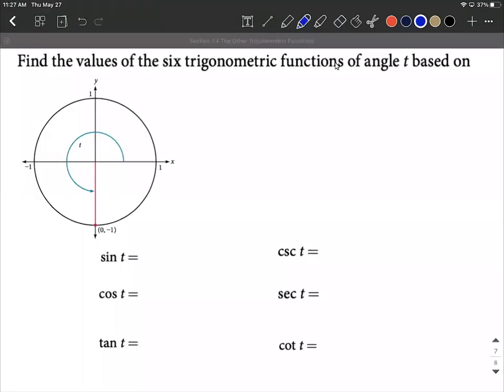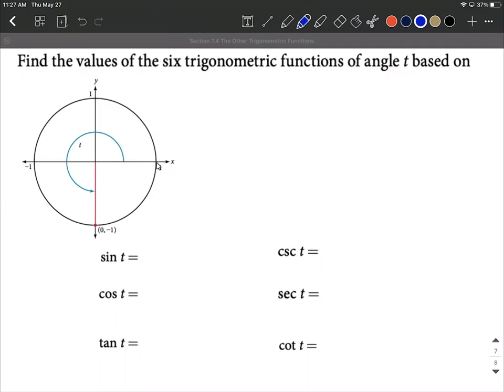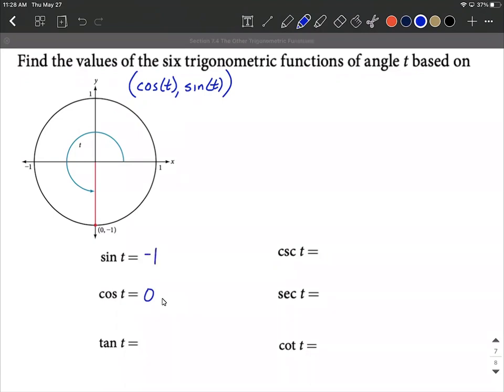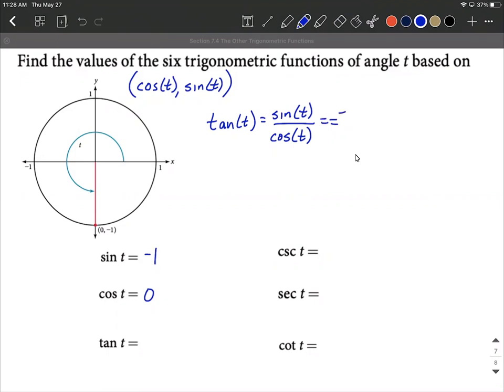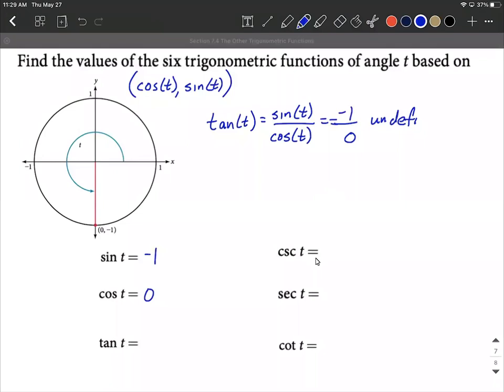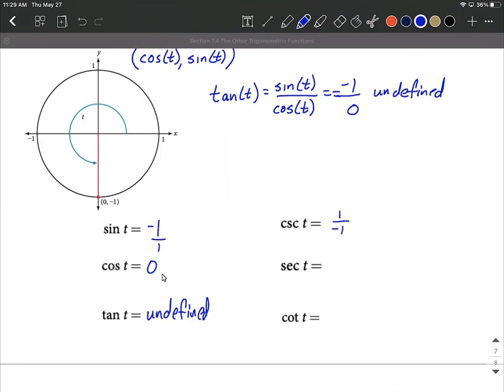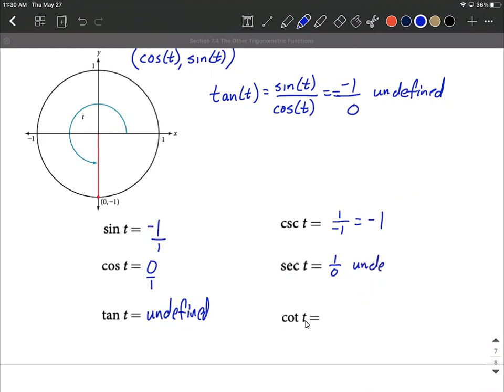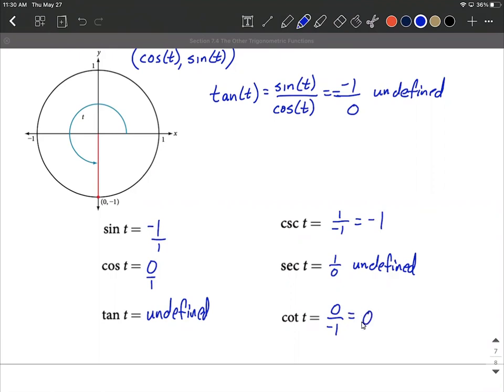Given Quadrantal Terminal Point on Unit Circle, find six Trigonometric Function Values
In this example, we are given a quadrantal terminal point on the unit circle and must find the six trigonometric function values that go along with the corresponding angle.  We can pick out cosine and sine based on the ordered pair that is given (cos(t),sin(t)).  Then we use a quotient identity to find tangent as it is sine over cosine tan(t)=sin(t)/cos(t).  After we have sine sin(t), cosine cos(t), and tangent tan(t), we use the reciprocal identities to find cosecant csc(t)=1/sin(t), secant sec(t)=1/cos(t), and cotangent cot(t)=1/tan(t).  In this situation, we must be careful about dividing by zero as that would be undefined.